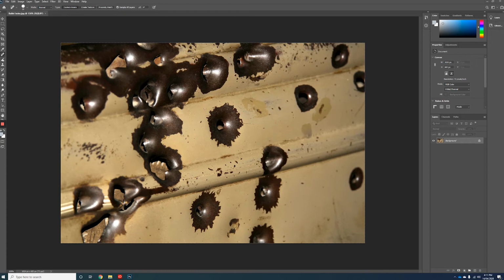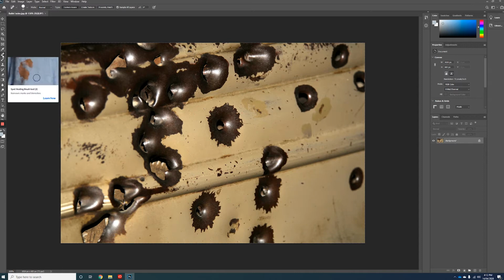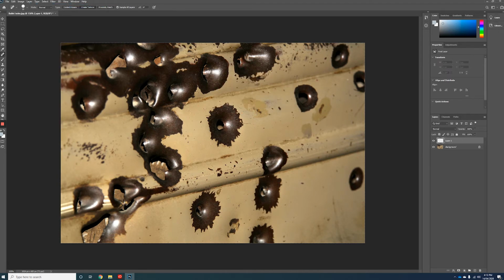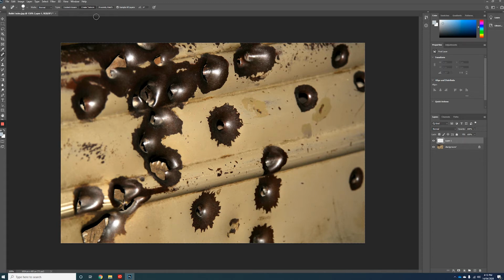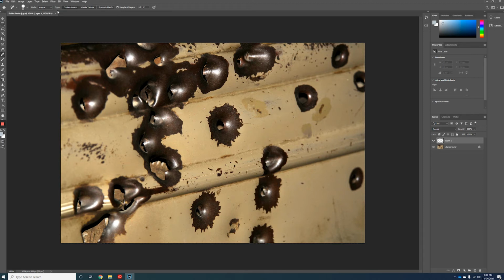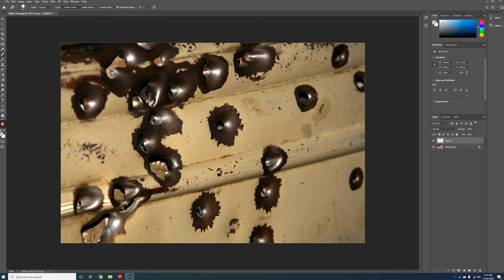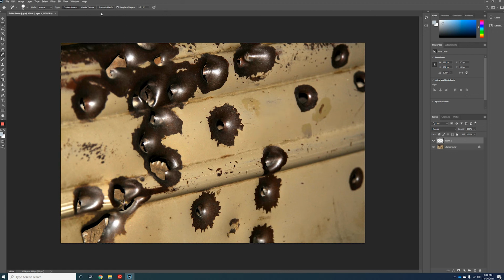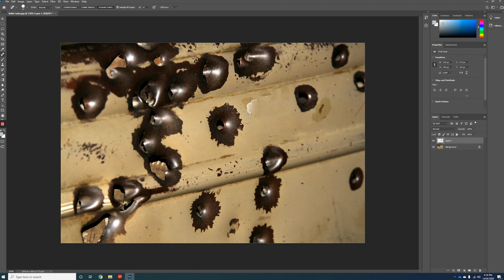Healing brush tools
The video demonstrates how to use the healing brush image to touch up photos within Photoshop.

Learning Intentions
* Demonstrate how the healing brush can be used to remove blemishes from a photo

Success Criteria
* I can remove all of the blemishes from the provided image (attached to this tutorial)